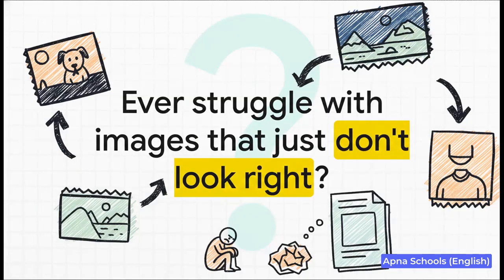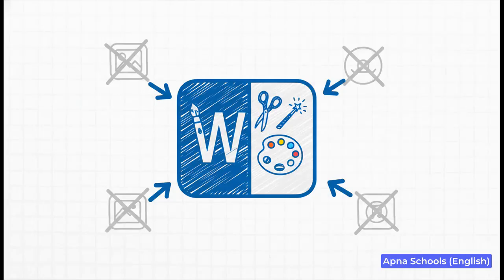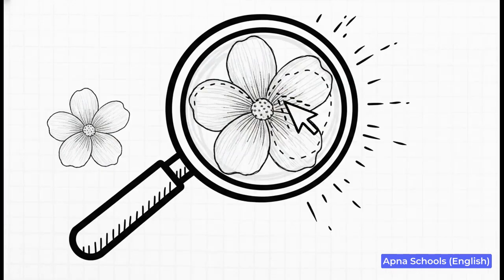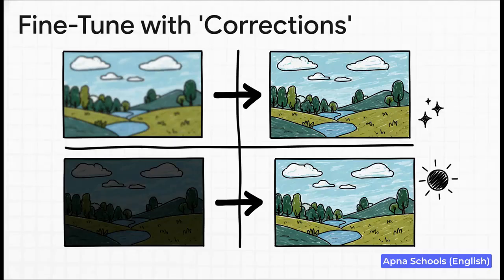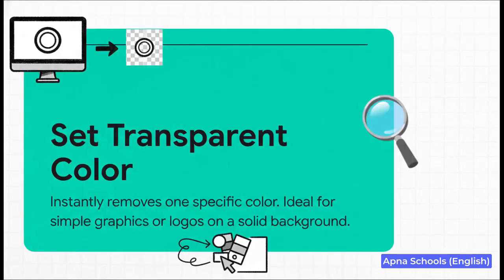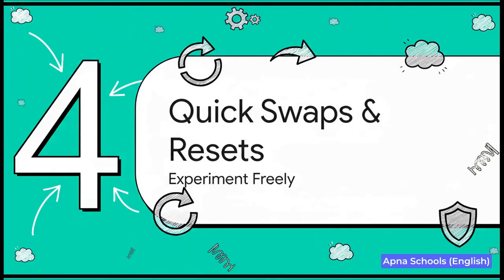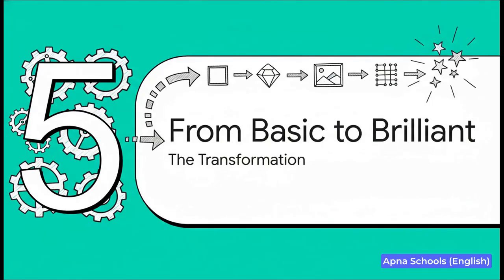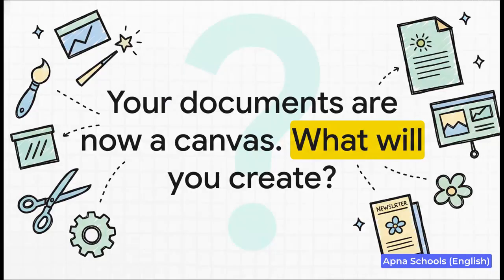Image Editing and Artistic Effects in MS Word | Best Learning Videos | Apna Schools English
In this video, you will learn Image Editing and Artistic Effects in MS Word in a simple and practical way. This lesson explains how to insert images, resize them, apply artistic effects, adjust brightness and contrast, add borders, and use picture styles in Microsoft Word.

This video is part of the Best Learning Videos by Apna Schools English, specially designed for students, beginners, and teachers who want to improve their computer skills. Step-by-step explanations make it easy to understand image formatting and design features used in documents, projects, and assignments.

📌 Topics Covered:

Insert images in MS Word

Resize, crop, and rotate pictures

Apply artistic effects and picture styles

Adjust color, brightness, and contrast

Use borders and layout options

This video is helpful for school students, competitive exam preparation, office work, and basic computer courses.

👉 Watch till the end to master image editing in MS Word easily!